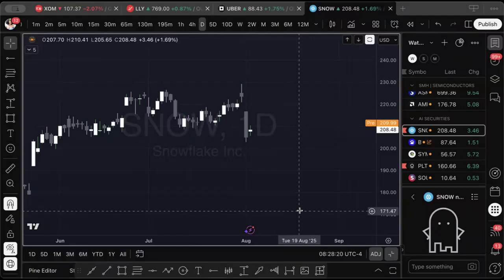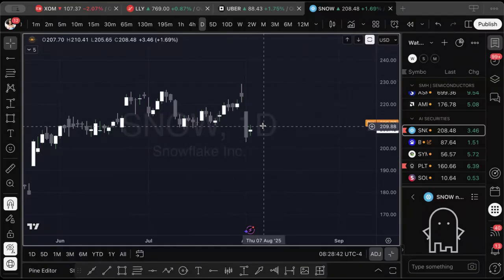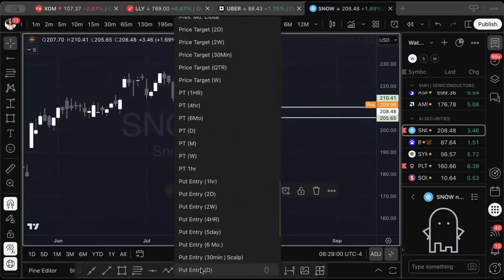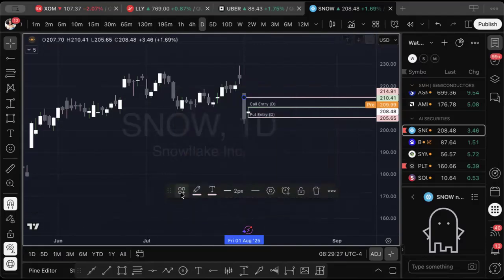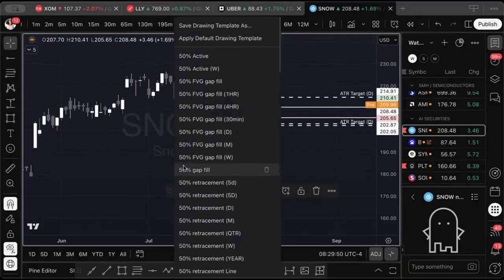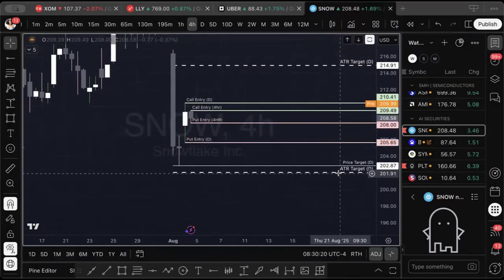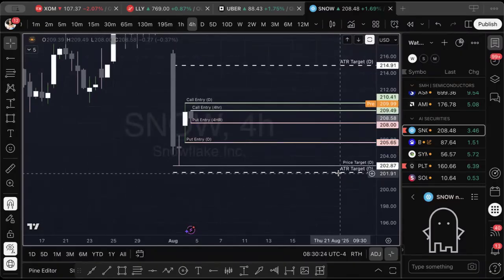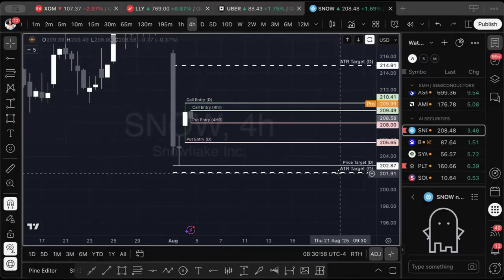Free Trade Idea | $SNOW | 8/5/2025